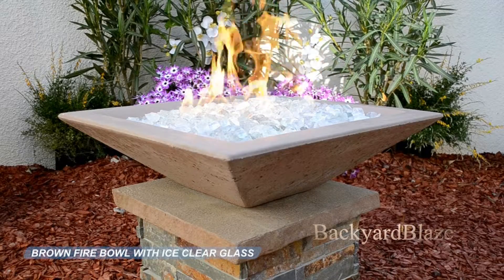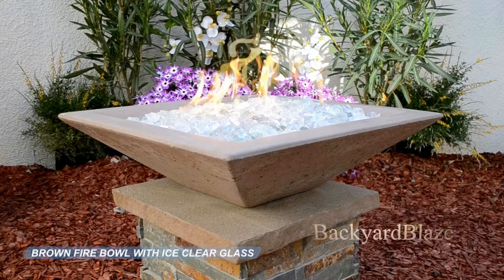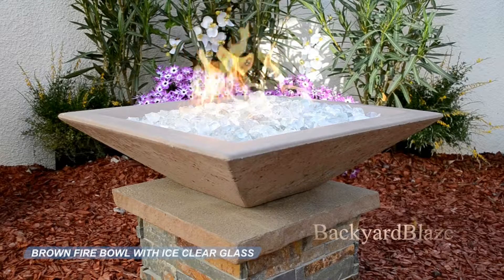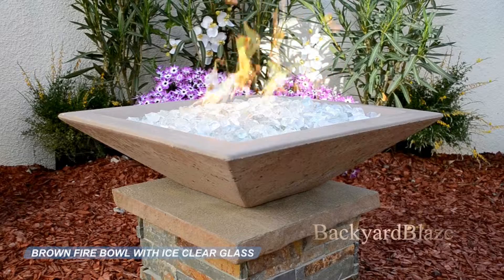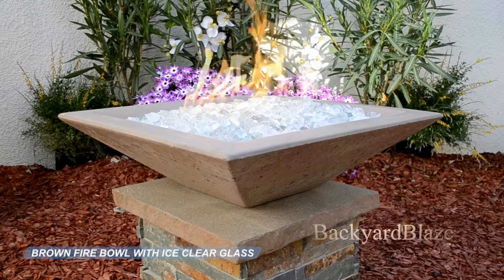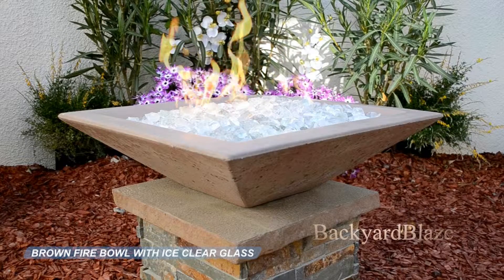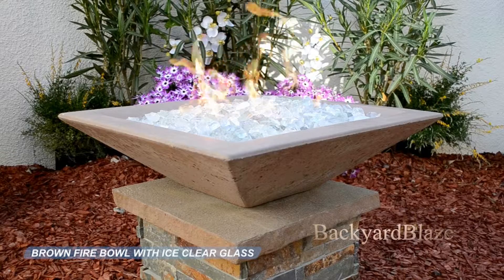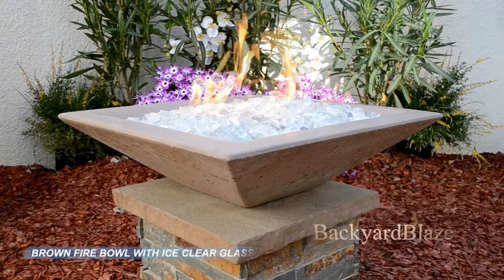Fire Bowls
Backyard Blaze specializes in automated remote controlled outdoor fire features and accessories. If you are looking for something to enhance your backyard landscaping we have the solution for you. Our fire features come in many sizes and styles and our tiki torches are made of only the finest quality materials.